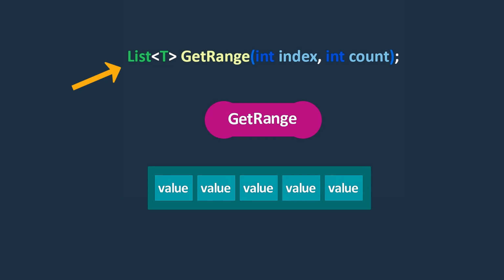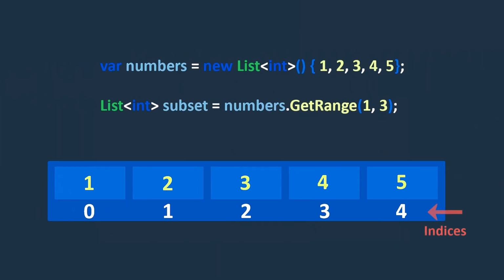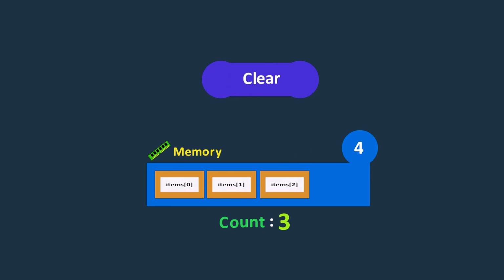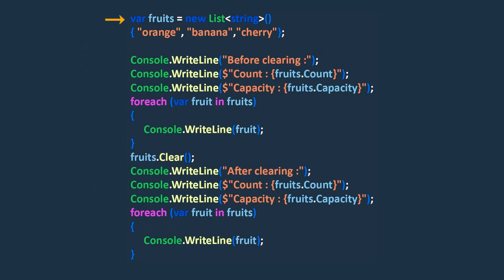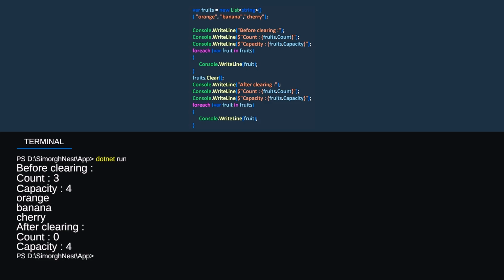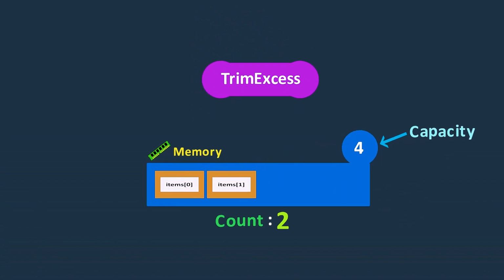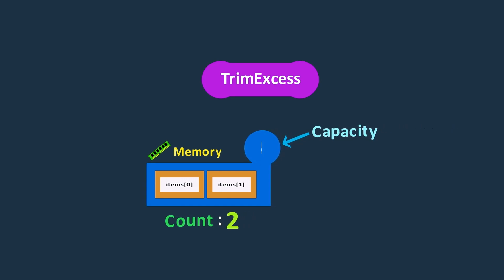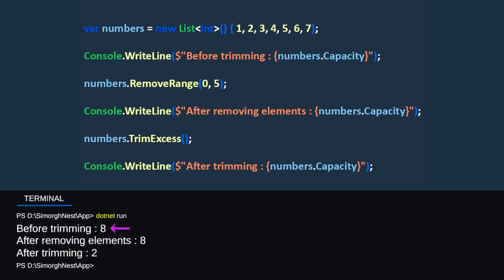C# Tutorial - Basic - 097 - List Methods - GetRange,Clear,TrimExcess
🌟 Contents 🌟
⌛ 00:24 : How to use the GetRange method in C# List
⌛ 01:28 : How to use the Clear method in C# List
⌛ 02:43 : How to use the TrimExcess method in C# List